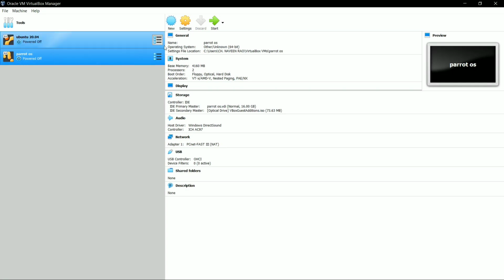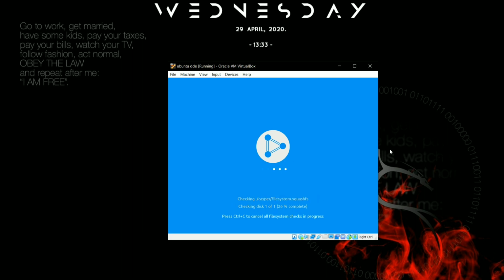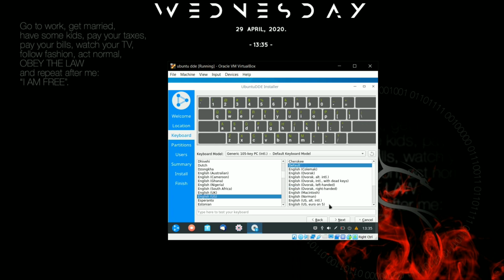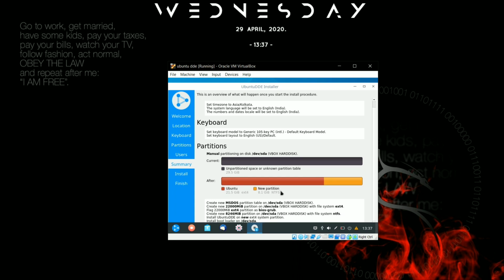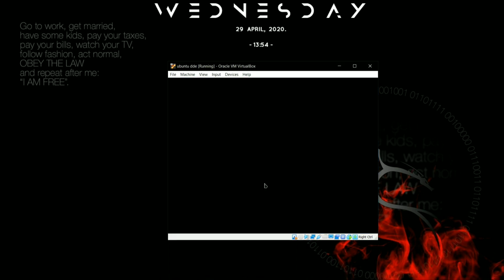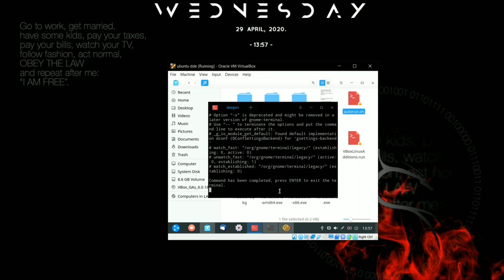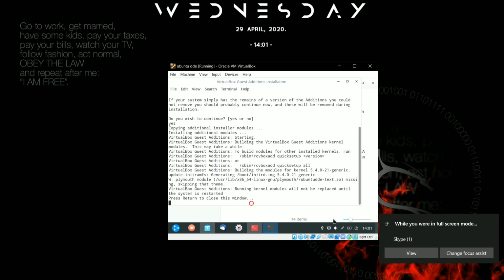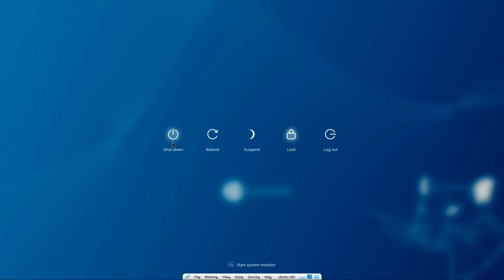UBUNTU DDE | full installation on Virtual Box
Hey, guys, this is Linux Nox, I am uploading a video related to the installation process of ubuntu dde (deepin desktop edition) which comes with a beautiful experience of deepin desktop Linux edition, we will install UBUNTU DDE in Virtual Box and use it on fullscreen.

Trust me this ubuntu version is the best of its kind and windows 10 replacement, comes with a huge range of software for free also best for the gaming experience

2.

next video will be uploaded asap related to user experience of ubuntu dde

Do comment and ask queries,